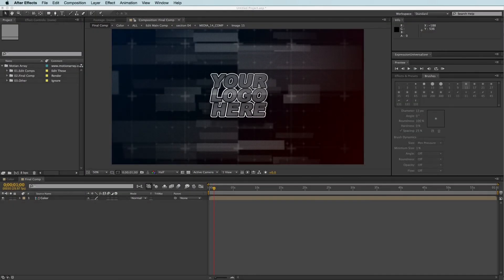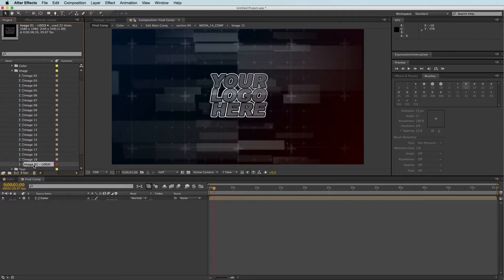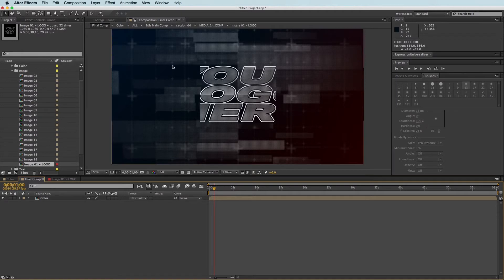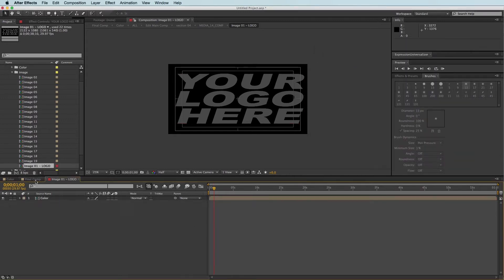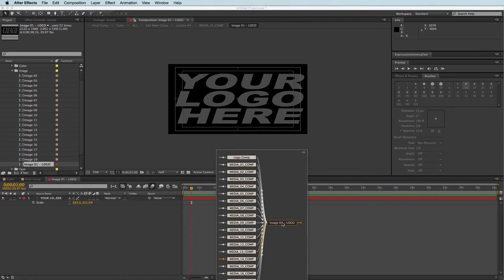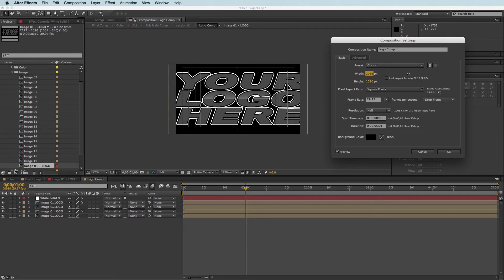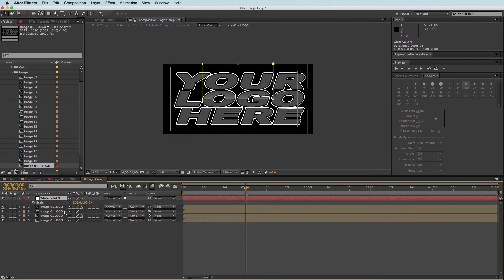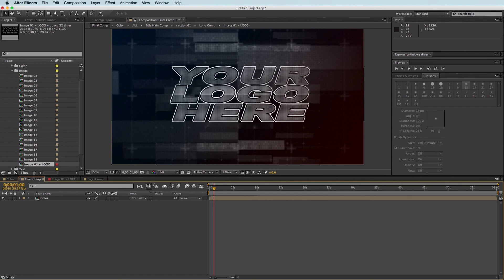After Effects Tutorial: Change The Logo Composition Size In After Effects Templates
Get 100's of FREE Video Templates, Music, Footage and More at Motion Array

In this After Effects tutorial, you'll learn how to change the size of the logo composition in one of our After Effects templates.